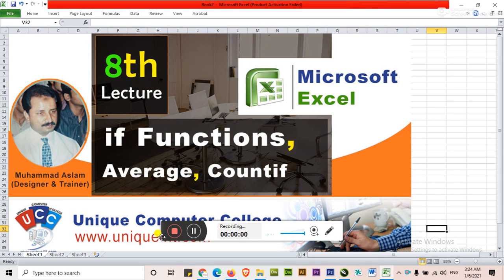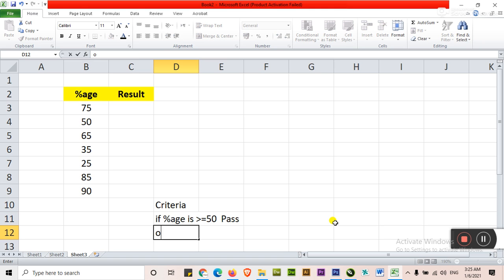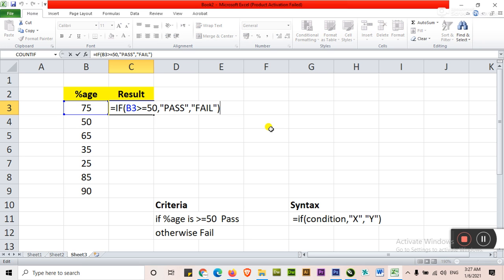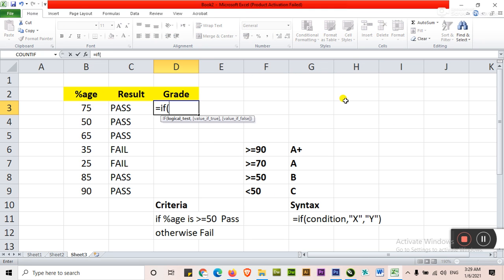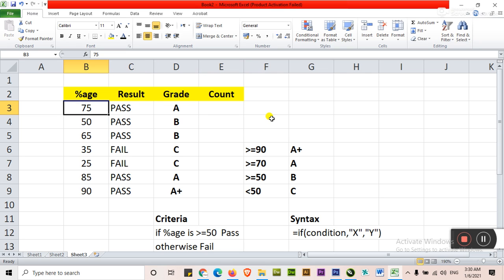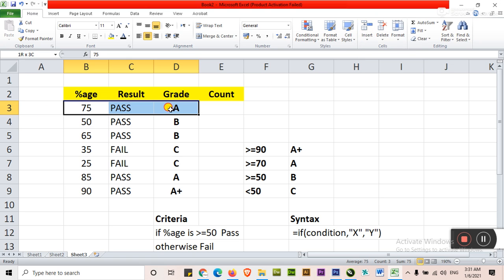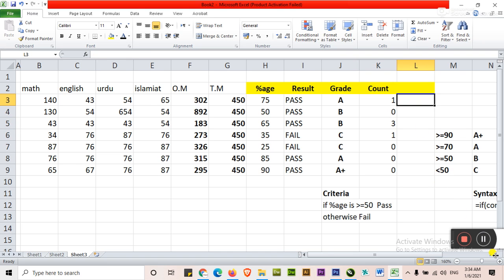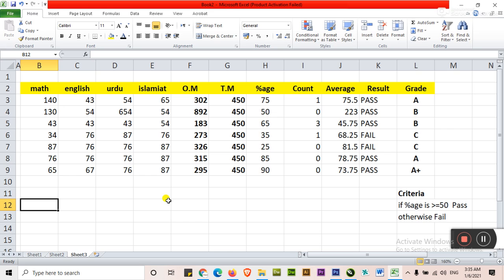8th Lecture Functions ( If Condition, Countif, Average etc.)